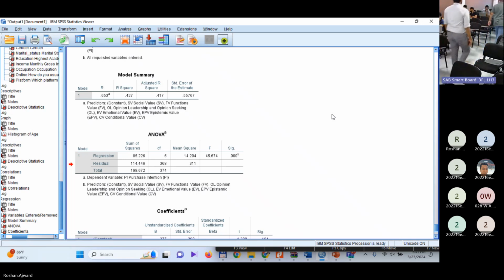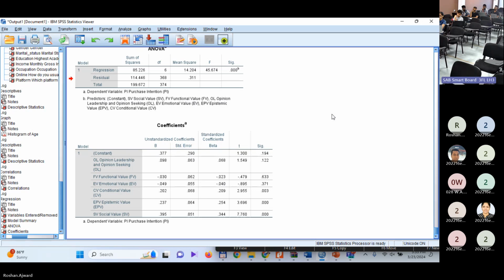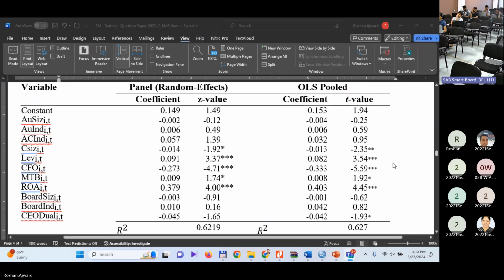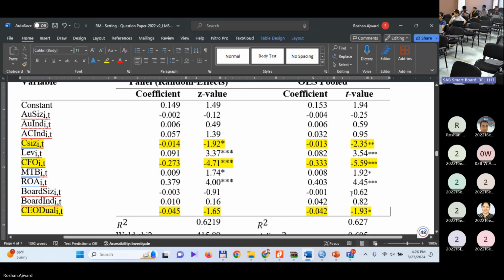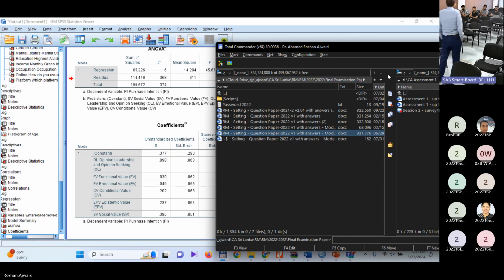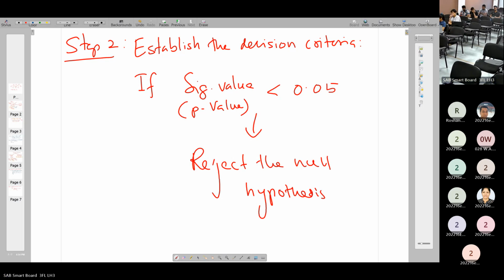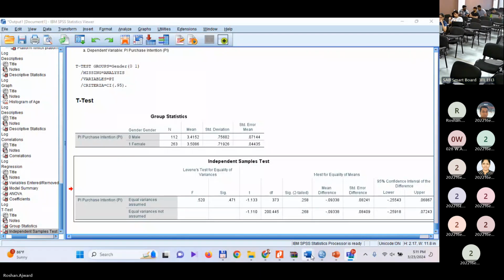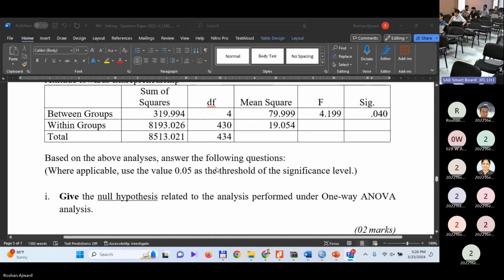BSAA 31023 Digital Business Strategy - 16D EXP 2024.03.23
411 Colombo - Galle Main Rd, Colombo 00400
Tel - 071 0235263 (WhatsApp/ Voice)